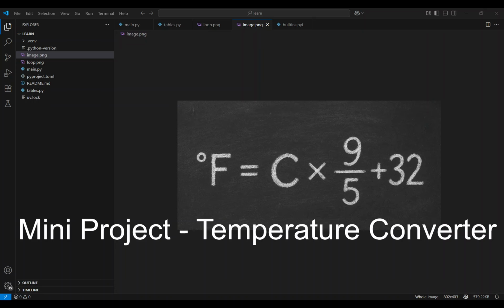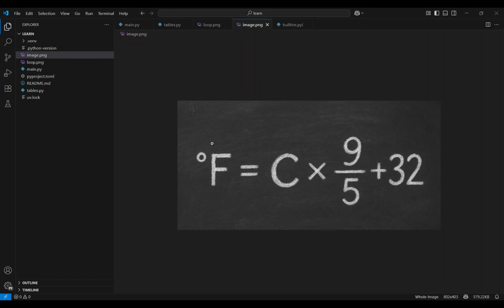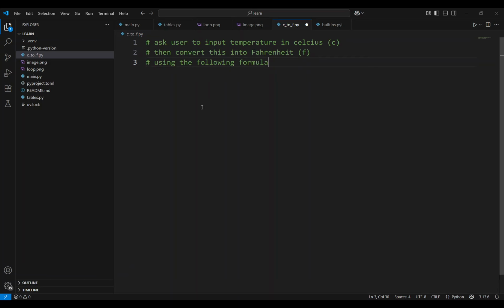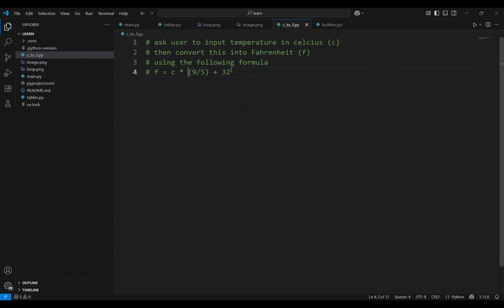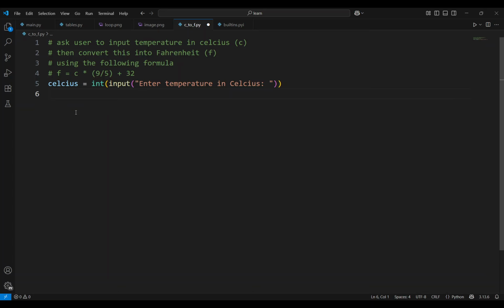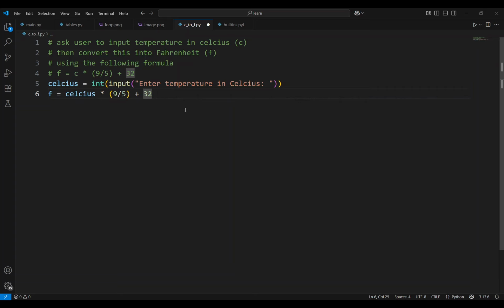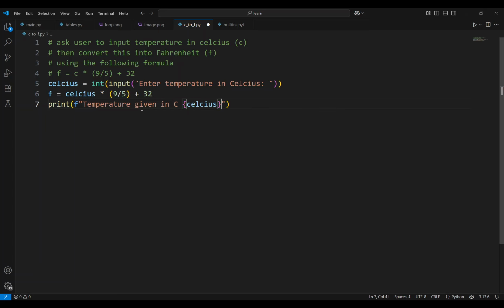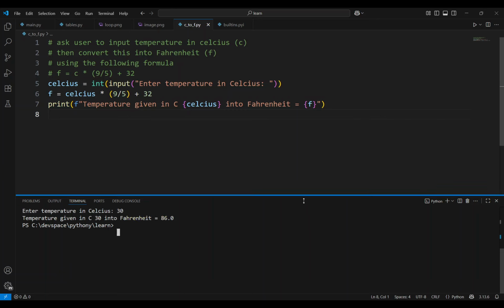Python Tutorial for Beginners | Lecture 3.2 - Mini Project - Celsius Converter (US)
A beginner-friendly, easy-to-follow, step-by-step tutorial designed to simplify programming concepts. This series follows a learn by doing approach, where you can code along in your own editor and validate results instantly.

In this mini project (Lecture 3.2), we will build a Celsius to Fahrenheit Converter (US) using Python. You will learn how to:

Prompt the user to input a temperature in Celsius
Convert it into Fahrenheit using the standard formula
Display the result using an f-string (formatted string) for cleaner output
Practice coding directly in Visual Studio Code (VS Code)

By completing this project, you will strengthen your understanding of Python input, variables, arithmetic operations, and string formatting while applying them in a practical, real-world project.